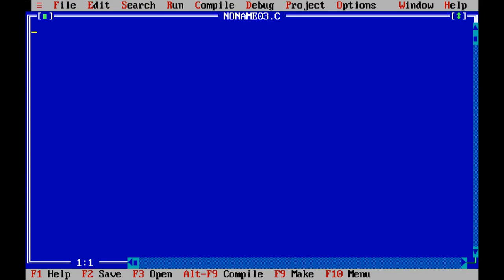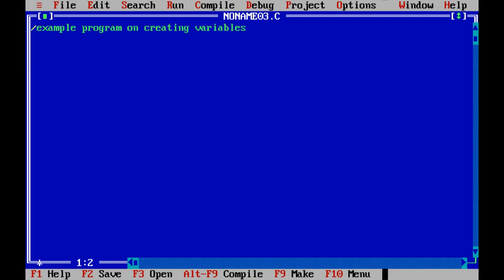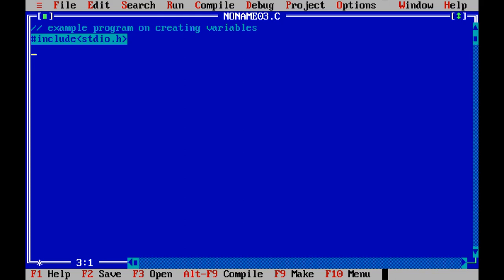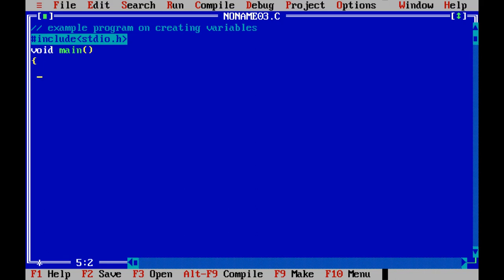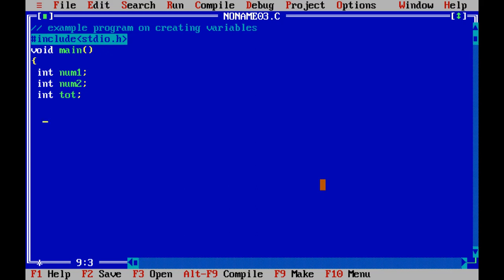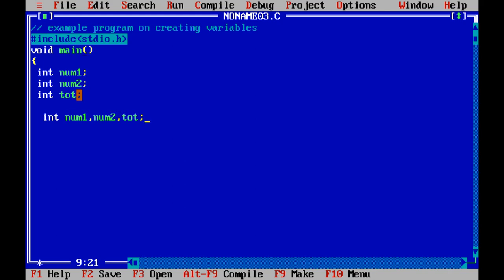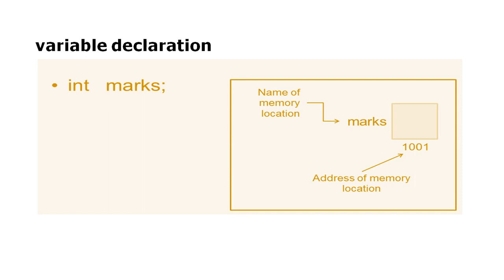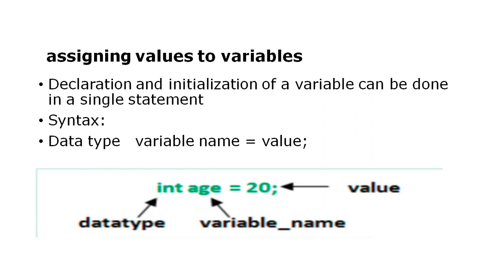C 21 CS 205 2 6